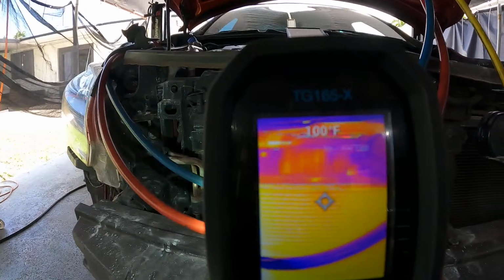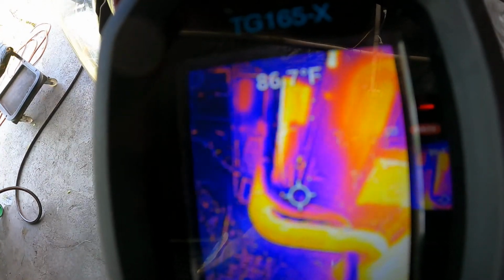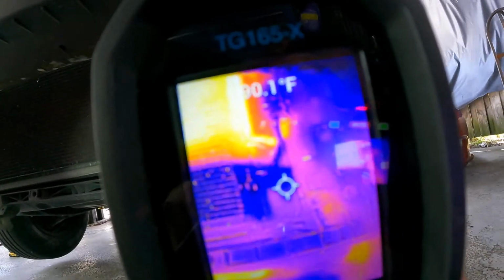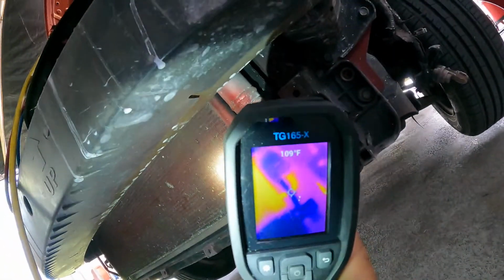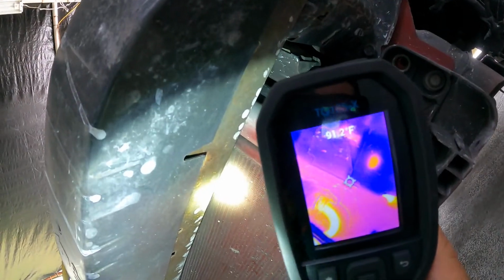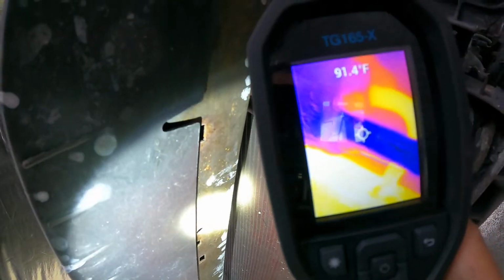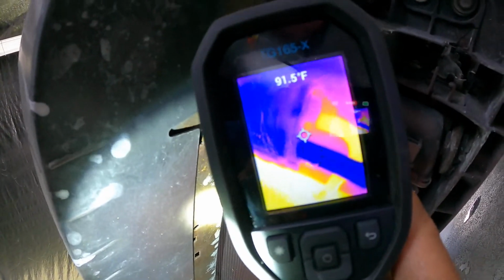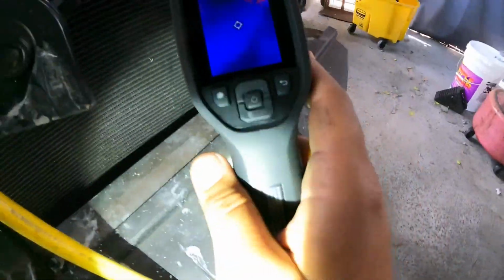Nissa altima ac diag/repair pt1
Part 1 of this A/C diag and repair on a 2011 Nissan Altima. Used a flir thermocamera to find the receiver drier was clogged.

- mastercool 69372 recovery
- uview ac dye